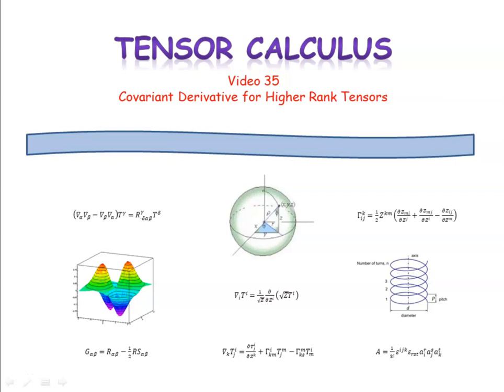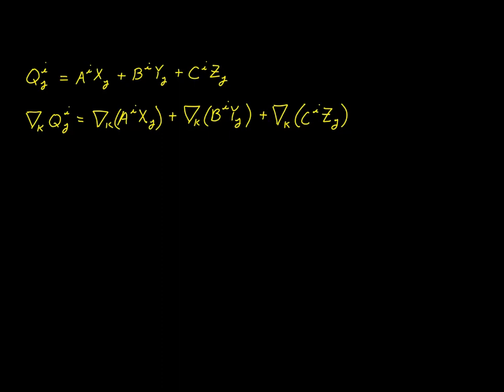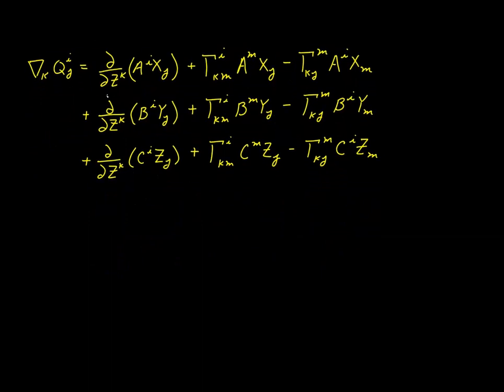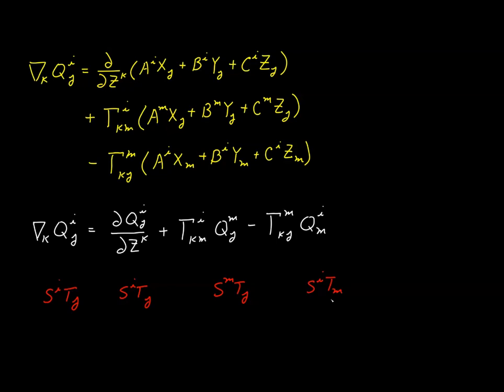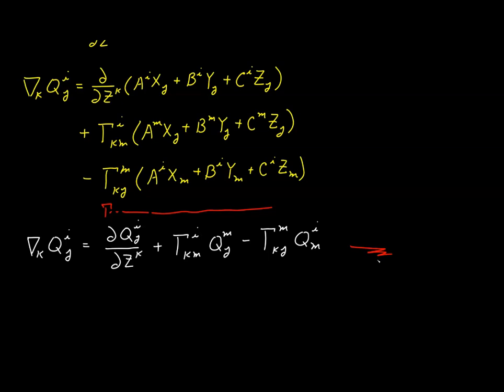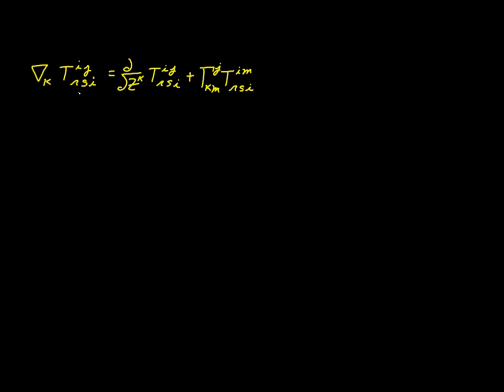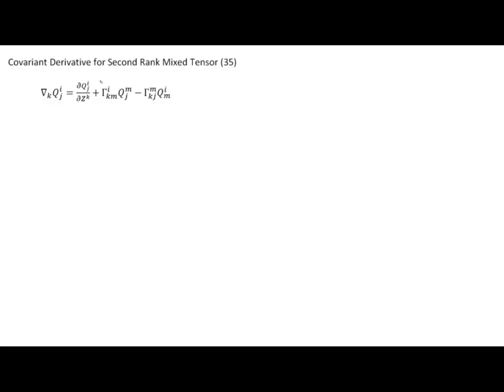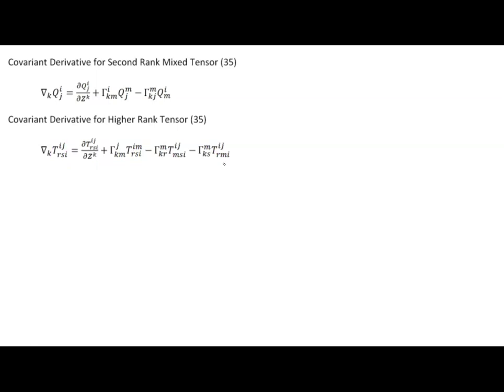Video 35 - Covariant Derivative for Higher Rank Tensors